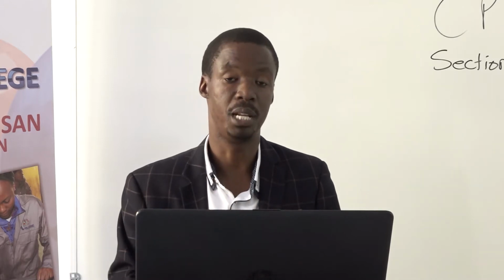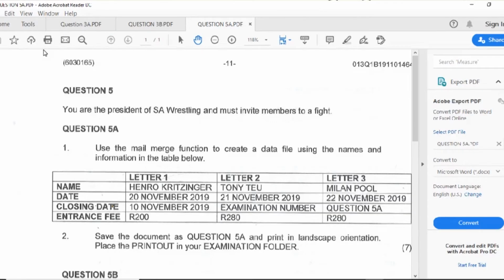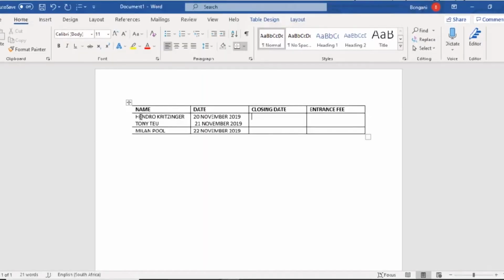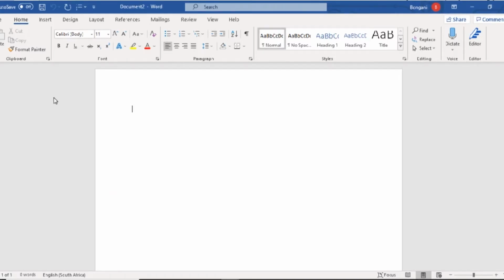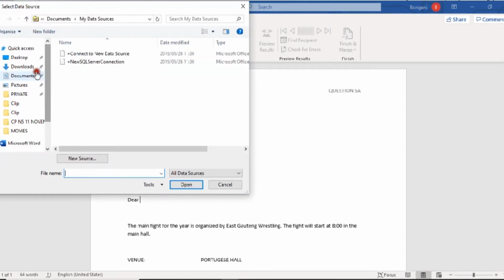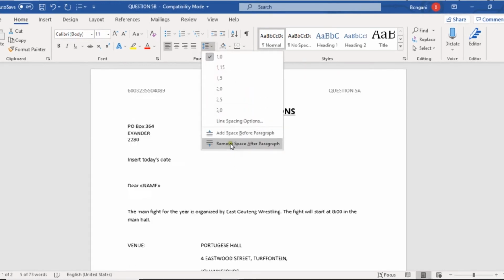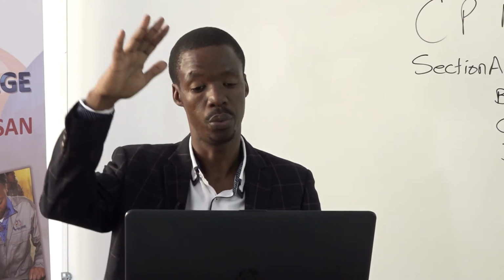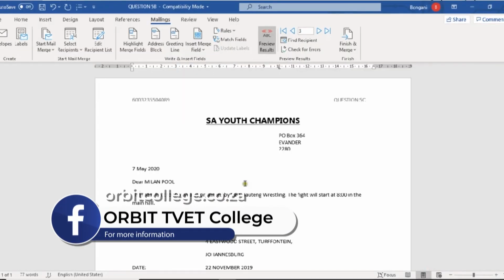TVET's COVID-19 Learner Support Program EP151 - COMPUTER PRACTICE - N5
Topic: Mail Merge